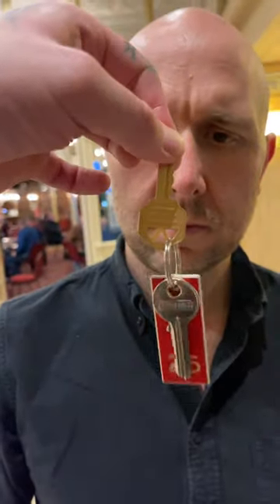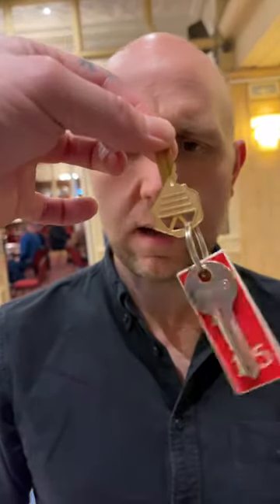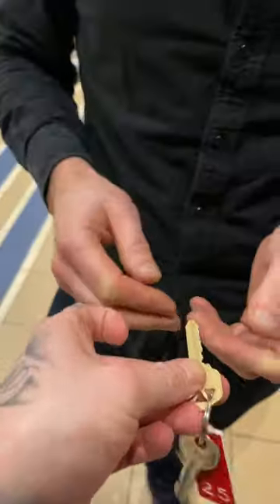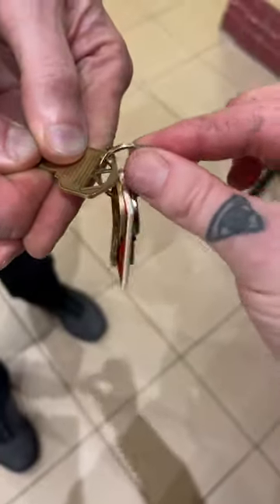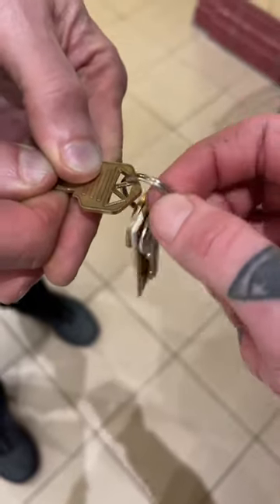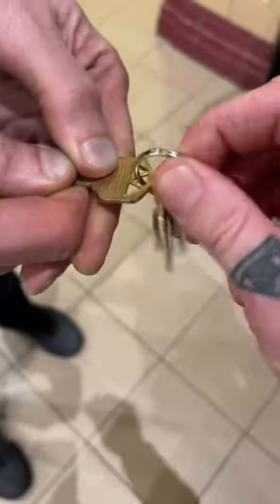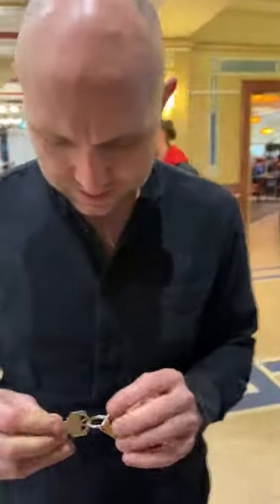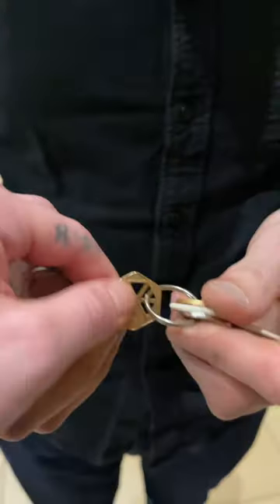Solid through solid 🤯